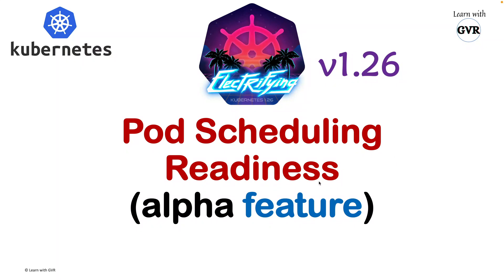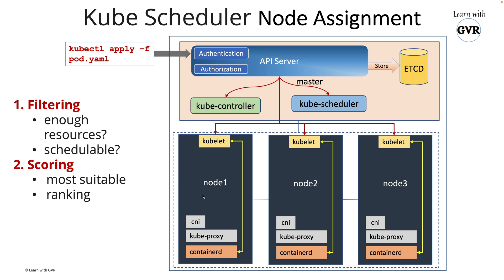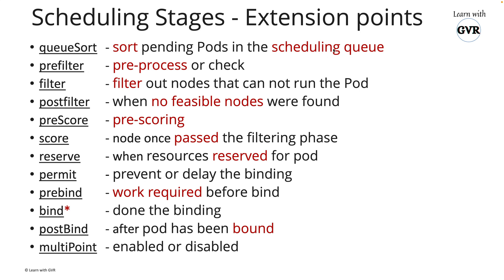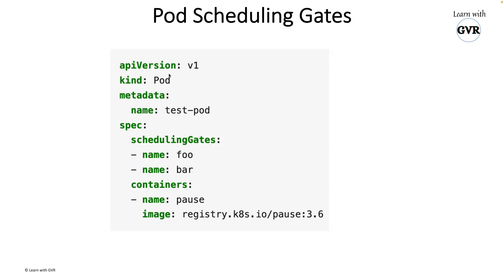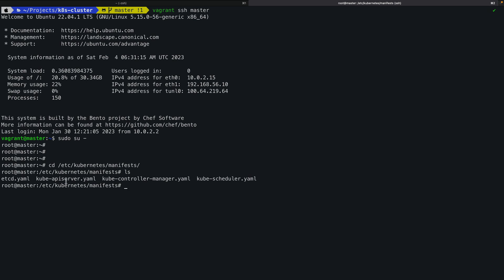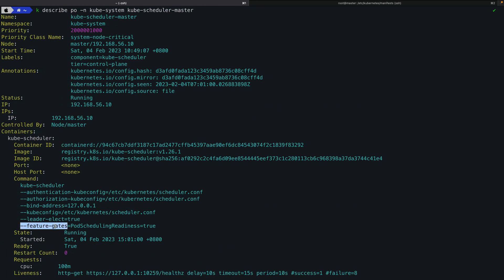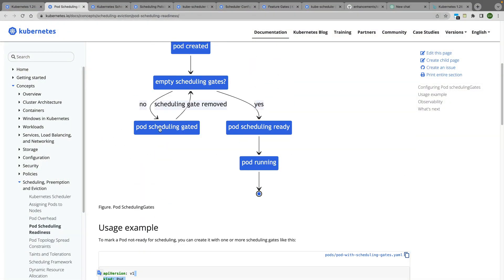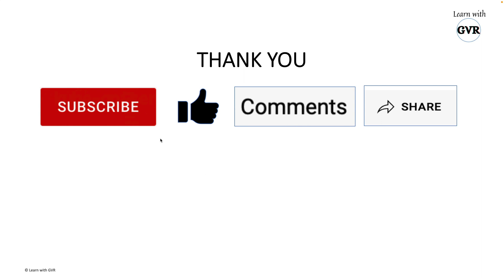Kubernetes v1.26 - Pod Scheduling Readiness SchedulingGates - Alpha feature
Kubernetes v1.26 - Alpha feature - Pod Scheduling Readiness SchedulingGates

Chapters:
00:00 Intro
00:19 Kube Scheduler Node Assignment
03:03 Filtering and Scoring Behaviour
04:19 Scheduling Stage Extension Points
05:23 Scheduling Plugins
07:03 Pod Scheduling Readiness
09:01 Pod SchedulingGates
10:20 Pod SchedulingGates Yaml
10:48 Demo 1 Pod SchedulingGates